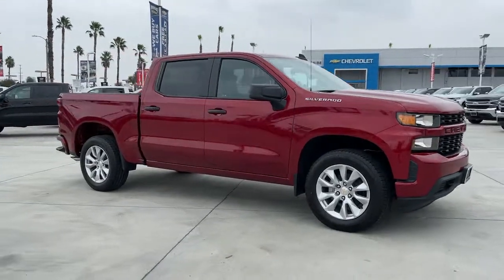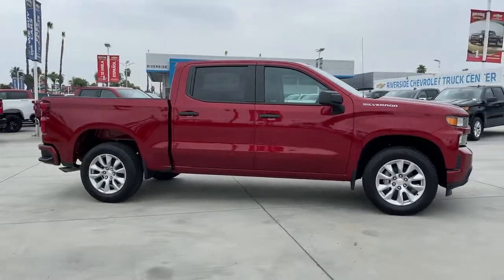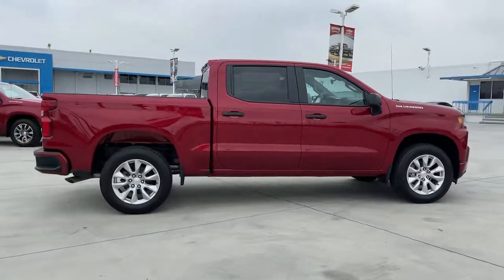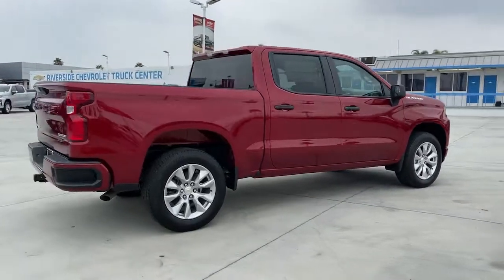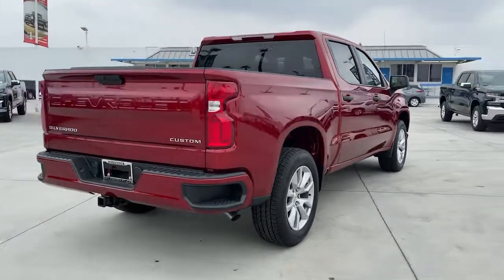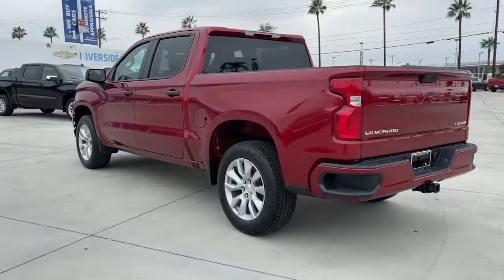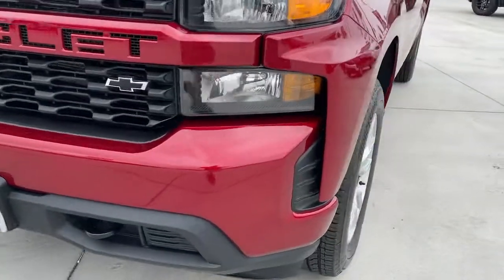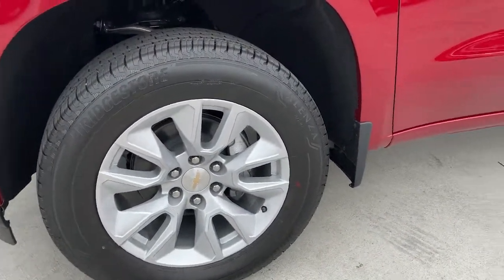2021 Chevrolet Silverado 1500 Fontana, Redlands, Ontario, Moreno Valley, San Bernardino, Riverside,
Cherry Red Tintcoat New 2021 Chevrolet Silverado 1500 available in Riverside, California at Riverside Chevrolet. Servicing the Fontana, Redlands, Ontario, Moreno Valley, San Bernardino, CA area.
2021 Chevrolet Silverado 1500 Custom - Stock#: 21T1425 - VIN#: 3GCPWBEKXMG467429

Riverside Chevrolet
8200 Auto Dr

Recent Arrival! Custom 8-Speed Automatic, Black Cloth. 8-Speed Automatic 2.7L Turbo RWDbrbrbrNew Owners! New Attitude! Price includes: $1500 - Chevrolet Consumer Cash Program. Exp. 11/01/2021
Preferred Equipment Group 1CX,3.42 Rear Axle Ratio,Wheels: 20 x 9 Bright Silver Painted Aluminum,40/20/40 Front Split Bench Seat,Cloth Seat Trim,Single-Zone Manual/Semi-Automatic Air Conditioning,Radio: Chevrolet Infotainment 3 System,SiriusXM Radio,Electronic Cruise Control,Electric Rear-Window Defogger,Color-Keyed Carpeting Floor Covering,All-Weather Floor Liner (LPO),OnStar & Chevrolet Connected Services Capable,120-Volt Instrument Panel Power Outlet,Underseat Storage (LPO),Deep-Tinted Glass,Front License Plate Kit,LED Cargo Area Lighting,EZ Lift Power Lock & Release Tailgate,Front Black Bowtie Emblem (LPO),Heavy Duty Suspension,Trailering Package,Front Frame-Mounted Black Recovery Hooks,Rear 60/40 Folding Bench Seat (Folds Up),Chevrolet Connected Access Capable,Power Front Windows w/Passenger Express Down,Power Rear Windows w/Express Down,Remote Keyless Entry,Power Door Locks,Power Front Windows w/Driver Express Up/Down,Front Rubberized Vinyl Floor Mats,Rear Rubberized-Vinyl Floor Mats,Bluetooth For Phone,Remote Vehicle Starter System,Hitch Guidance,Body Color Grille,120-Volt Bed Mounted Power Outlet,Manual Tilt Wheel Steering Column,Custom Convenience Package,Custom Value Package,Standard Tailgate,3.5 Diagonal Monochromatic Display,Theft Deterrent System (Unauthorized Entry),4G LTE Wi-Fi Hot Spot Capable,Infotainment Package,Premium audio system: Chevrolet Infotainment 3,Apple CarPlay/Android Auto,4-Wheel Disc Brakes,Air Conditioning,Electronic Stability Control,ABS brakes,Alloy wheels,Brake assist,Bumpers: body-color,Delay-off headlights,Driver door bin,Driver vanity mirror,Dual front impact airbags,Dual front side impact airbags,Front anti-roll bar,Front reading lights,Front wheel independent suspension,Fully automatic headlights,Heated door mirrors,Illuminated entry,Low tire pressure warning,Occupant sensing airbag,Outside temperature display,Overhead airbag,Overhead console,Panic alarm,Passenger door bin,Passenger vanity mirror,Power door mirrors,Power steering,Power windows,Radio data system,Rear reading lights,Rear step bumper,Rear window defroster,Remote keyless entry,Security system,Speed control,Speed-sensing steering,Split folding rear seat,Tilt steering wheel,Traction control,Trip computer,Variably intermittent wipers,Front Center Armrest w/Storage,Tailpipe finisher: polished,AM/FM radio: SiriusXM